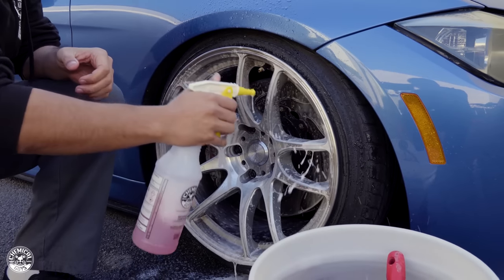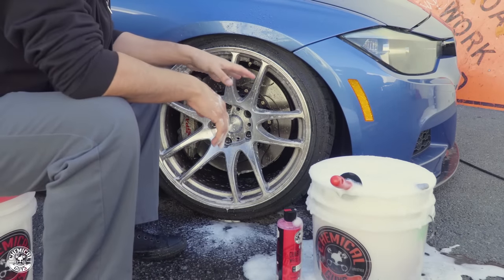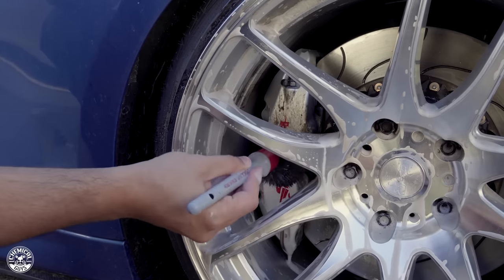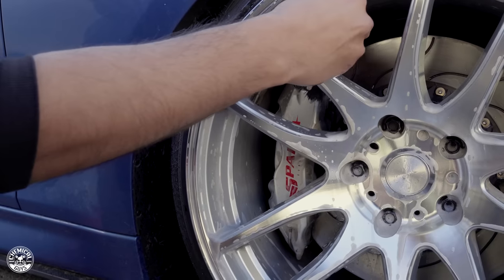In Depth Wheel Detail: Dirty Wheel & Caliper - Chemical Guys!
Not all wheel surfaces are alike and not all wheel detailing jobs are created equally. Every detailing arsenal needs multiple brushes to conquer every job with speed and precision for maximum efficiency. Heavy caked on burnt brake dust embers can burrow into the surface of the rim causing pitting and deterioration that can lead to failure of the finish or even the wheel.